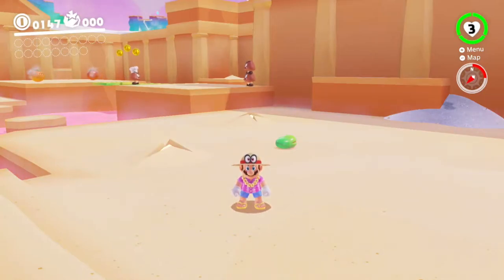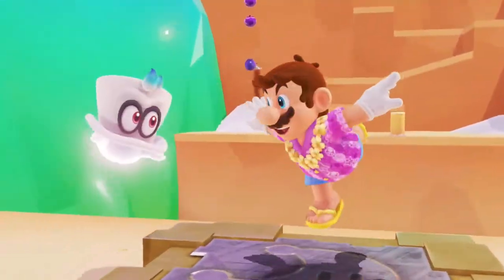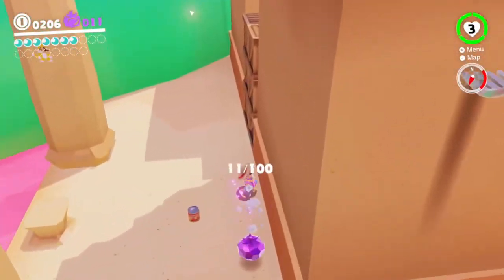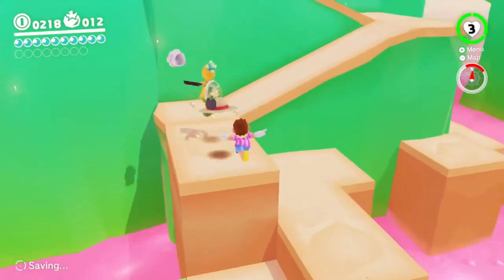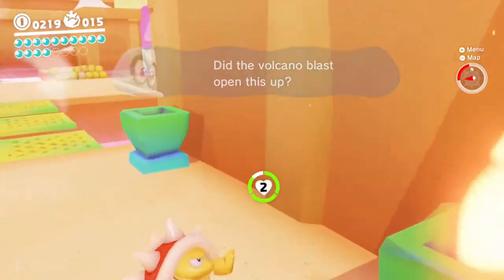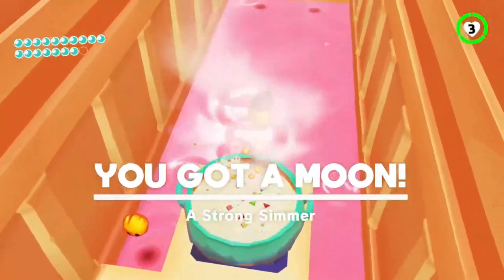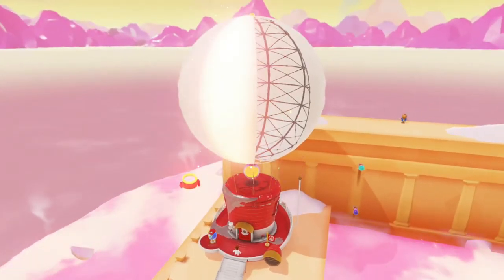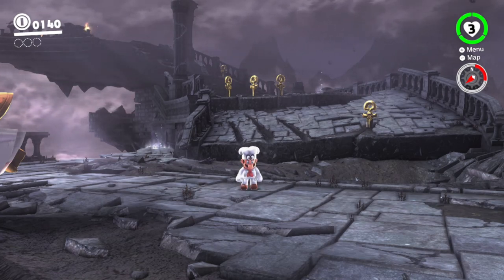Super Mario Odyssey - Luncheon Kingdom 100% Walkthrough! [Part 10]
In Part 11 of our Super Mario Odyssey 100% Walkthrough, SuperMarioJacob shows Nintendo Switch gameplay of the Luncheon Kingdom, Mount Volbono, while collecting all Moons and Coins!

00:00 Welcome & Thanks For Subscribing!
01:03 Piled on the Salt
01:32 Lurking in the Pillar's Shadow
03:02 The Broodals Are After Some Cookin'
04:51 Overlooking a Bunch of Ingredients
05:22 Is This an Ingredient Too?!
05:45 Golden Turnip Recipe 1
07:13 Atop the Jutting Crag
08:14 Under the Cheese Rocks
08:53 Light the Lantern on the Small Island
09:35 Surrounded by Tall Mountains
10:33 Big Pot on the Volcano: Dive In!
12:15 Light the Two Flames
13:48 Shopping in Mount Volbono
14:58 A Stronger Simmer
17:11 An Extreme Simmer
18:00 Previewing The Next Kingdom
20:20 Thanks For Sharing! 👍 If You Enjoyed it!